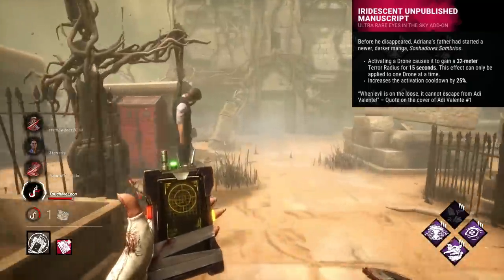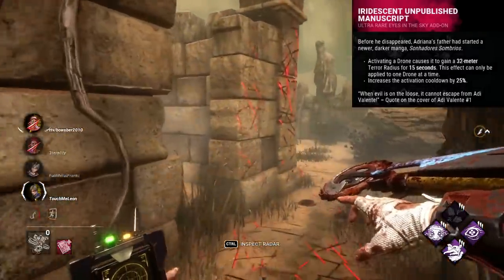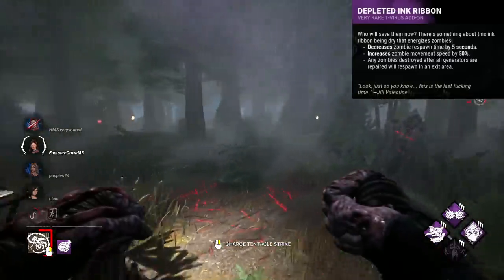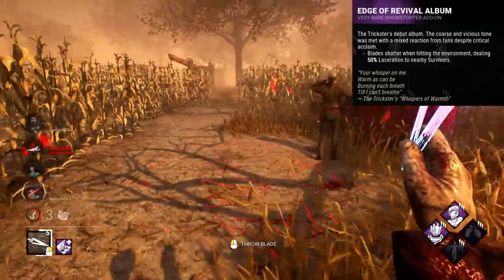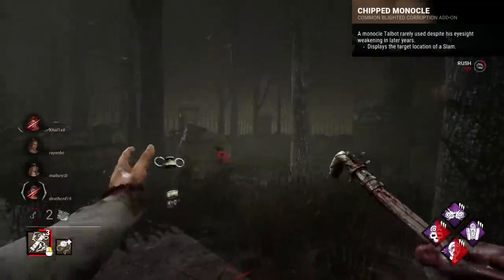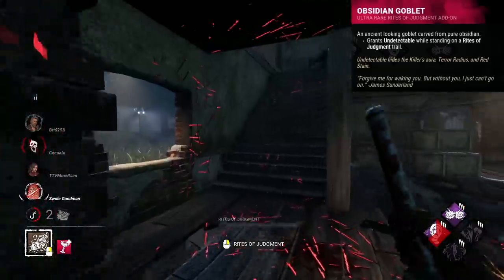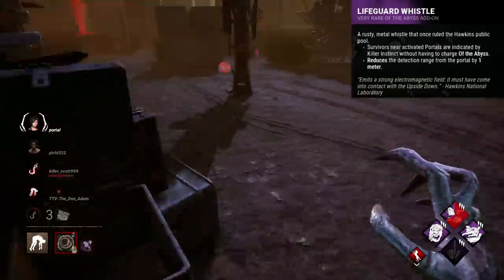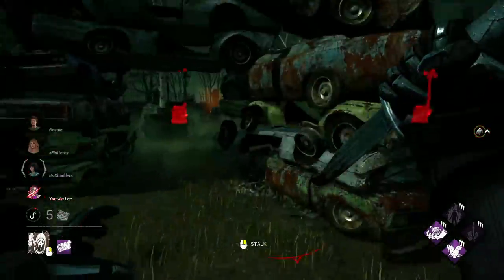8 More of the Most Unique Add-Ons in Dead by Daylight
Hey everyone, today I wanted to look at some of the strangest addons in the game. These are addons that are strange, but not necessarily bad. Some of them are, but not all. This is somewhat of a follow on from the most unique addons video I did a while ago. Let’s get into it.

Intro 0:00
Iridescent Unpublished Manuscript (Skull Merchant) 0:16
Lavalier Microphone (Dredge) 1:30
Depleted Ink Ribbon (Nemesis) 2:18
Edge of Revival Album (Trickster) 3:23
Chipped Monocle (Blight) 4:22
Obsidian Goblet (Pyramid Head) 5:16
Lifeguard Whistle (Demogorgon) 6:11
Driver's License (Ghost Face) 7:04
Outro 7:49